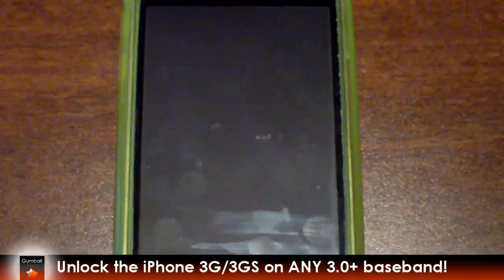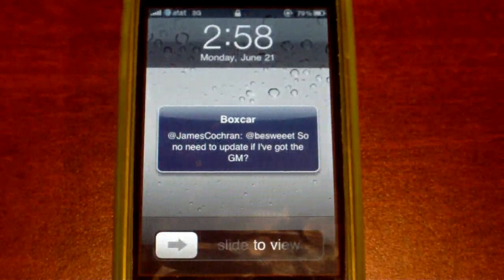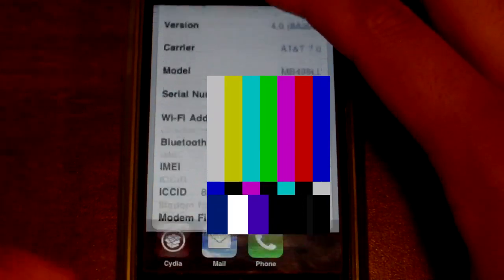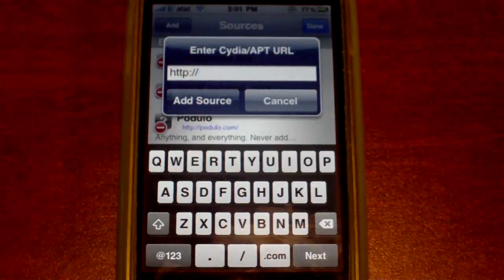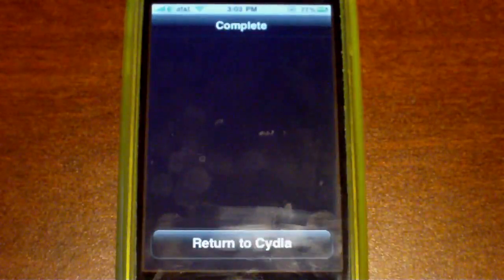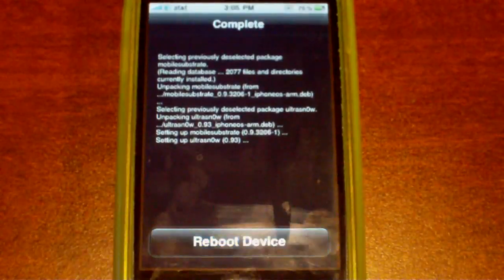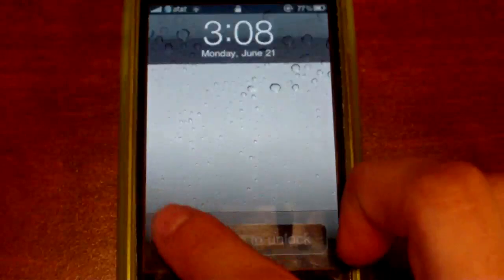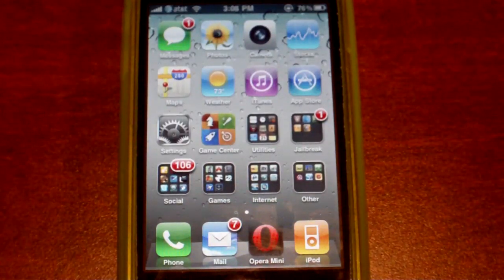[How-To] Unlock iPhone 3G/3GS on 05.13.04/05.12.01/05.11.07/04.26.08 on iOS 4/3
**COMMENTS ARE DISABLED!**
A lot of you people are asking questions that you can answer yourself. It's probably already answered in this description, or on Google. Relying on YouTube videos won't help you learn anything. Experimentation is always great.

Ultrasn0w was unlocked which lets you unlock your iPhone 3G or iPhone 3GS running iOS 4 or iOS 3 on the following basebands:
- 05.13.04
- 05.12.01
- 05.11.07
- 04.26.08

You just need to be jailbroken. Then, in Cydia, add 'repo666.ultrasn0w.com' as a source. Then, install ultrasn0w and reboot. Pop in your new SIM, and enjoy.